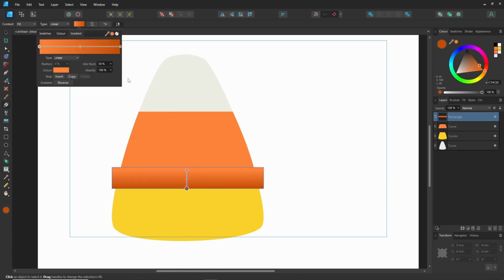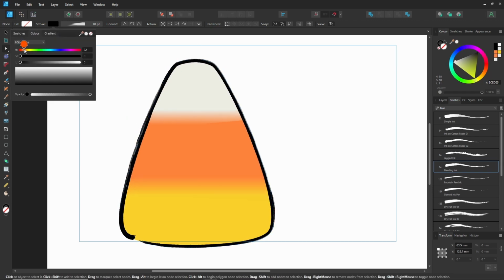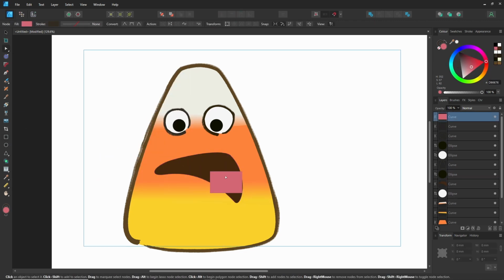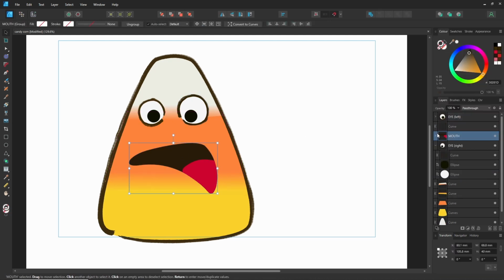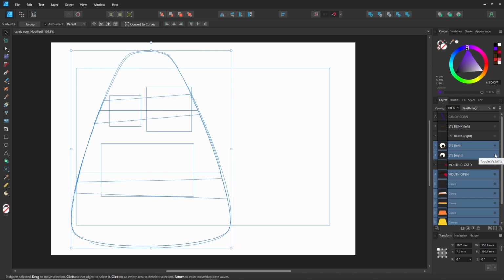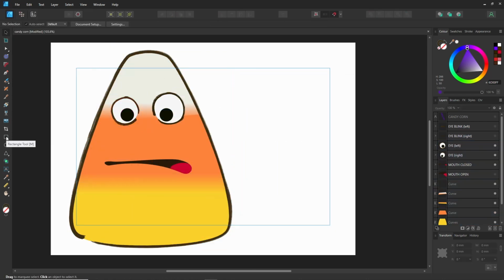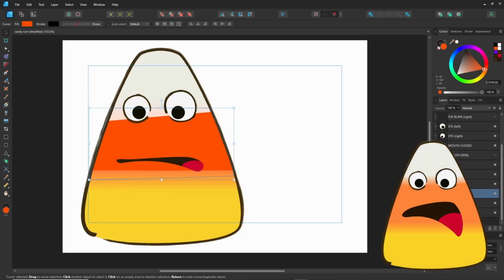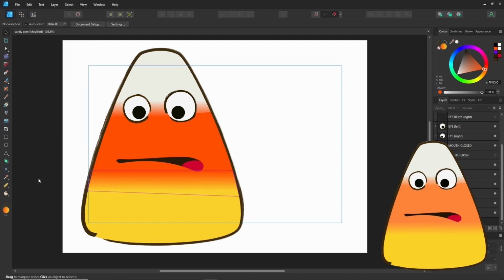Make PNGtuber Avatar - Halloween Candy Corn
Time-lapse making a pngtuber avatar using Affinity Designer. Download available.